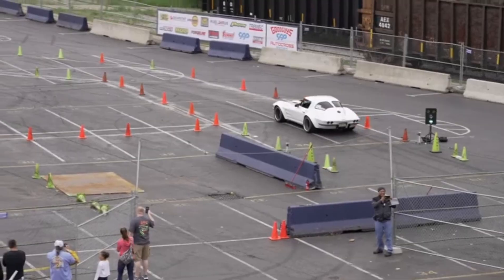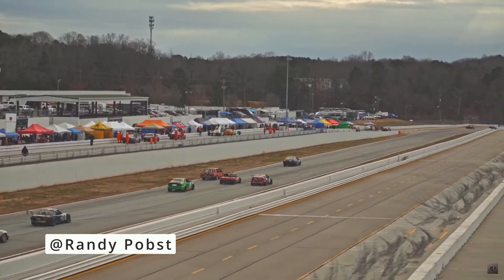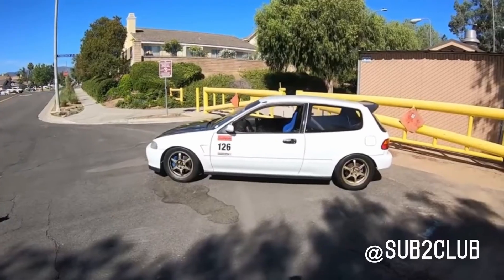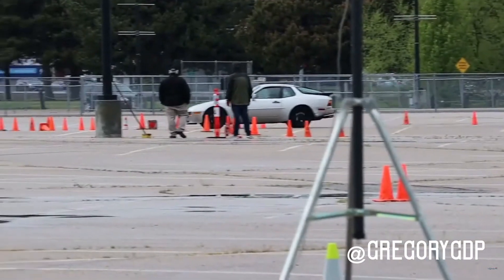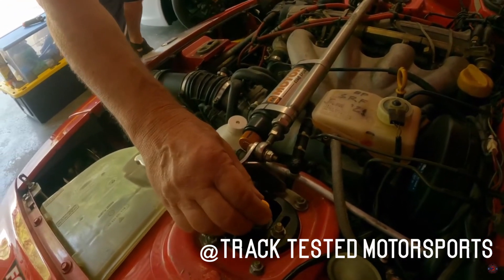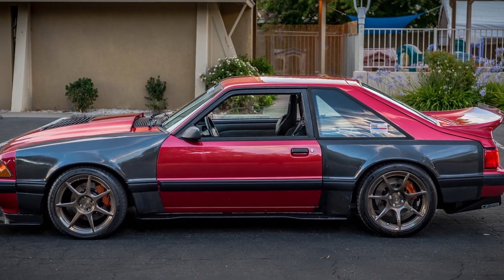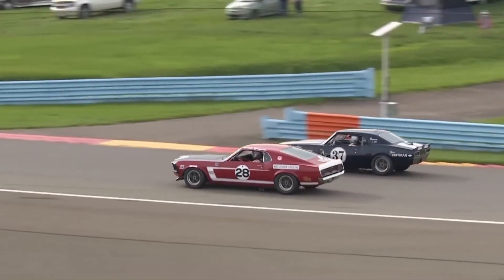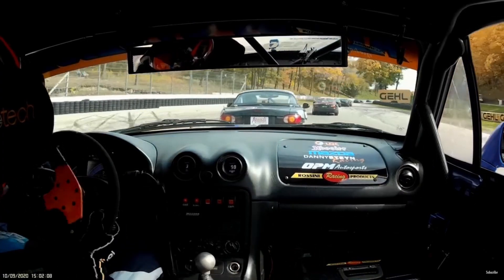My Top 5 Entry Level Race Cars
A list of the best cars for taking a car to the race track or autocross. Which platform works best for you?

0:00 Intro
0:12 Number 5
0:00:39 number 4
0:01:02 Number 3
0:01:37 number 2
0:01:56 Honorable Mention
0:02:29 Number 1